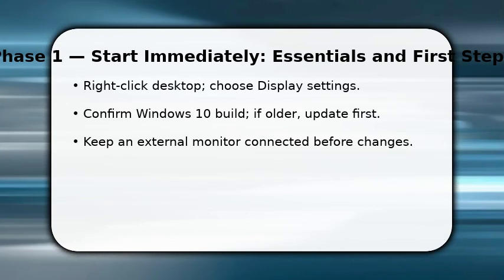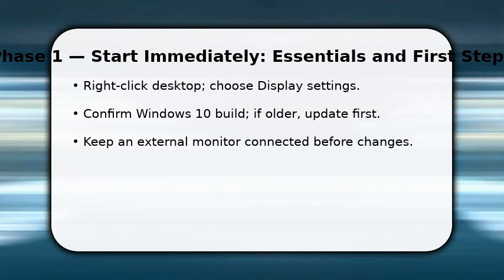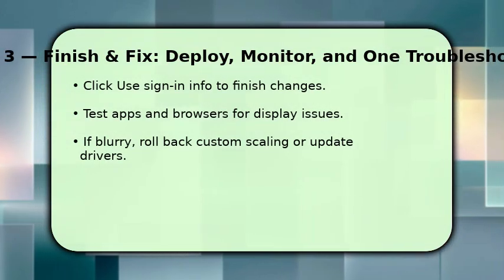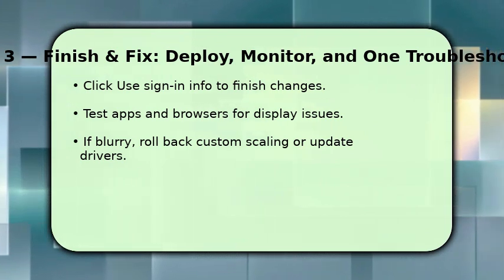How to Default Display Settings Windows 10 - Step by Step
How to Default Display Settings Windows 10 - Step by Step | 🔒 Surfshark VPN Deal — Stay private and secure. $1.99/mo + 3 Months Free ▸

Learn the simple steps to reset your display settings on Windows 1thyne. This video guides you through defaulting resolution, scaling options and more for an optimal user experience.

Windows 10, display settings, default setting, resolution, scaling option, user interface customization, adjust display properties, restore defaults on Windows 10, how to change screen resolution, screen scaling guide